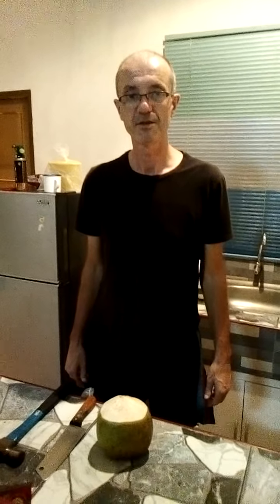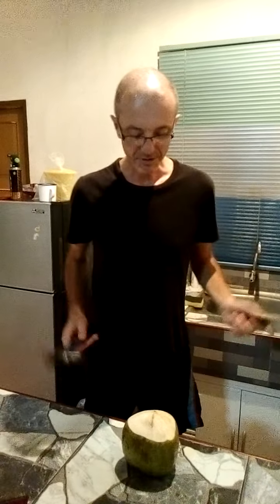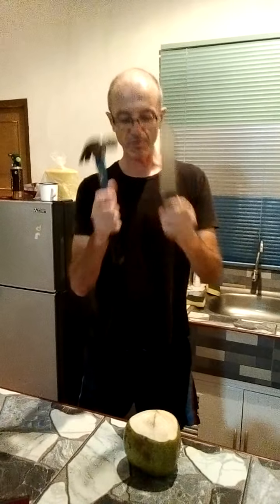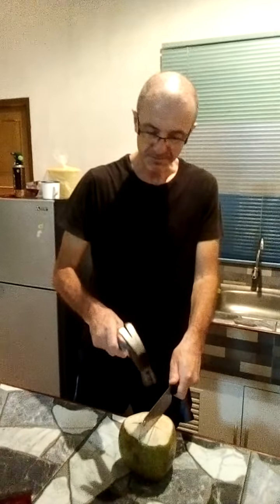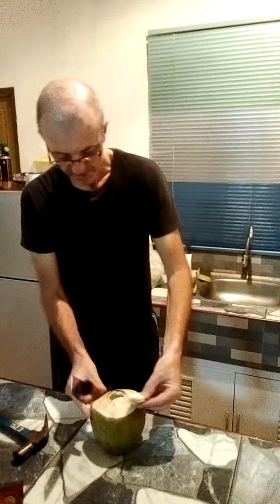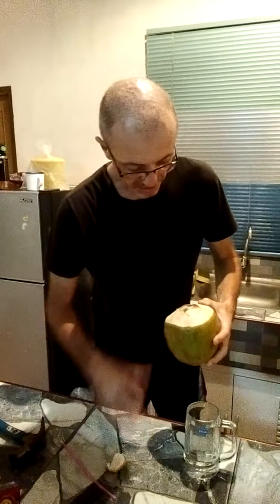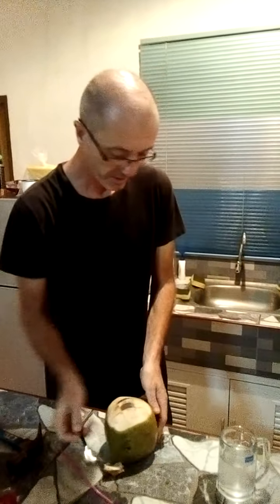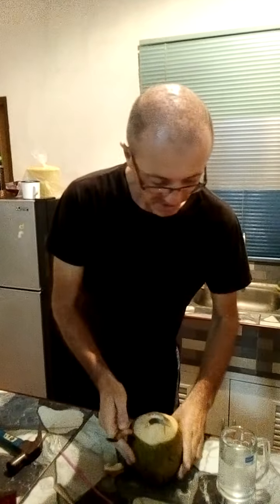How to open a coconut.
Hi from Thailand, bought a coconut from the market, thought i'd make a video how to open it. The water inside tastes a bit like the smell of musty clothes so it's a bit weird but my body sings when i drink it :) If you ever see one where you are give it a try (or maybe ask the seller to open it for you).
Excuse the cough at the end, that wasn't the coconut, that was just me :)